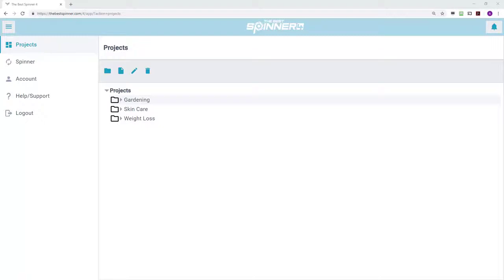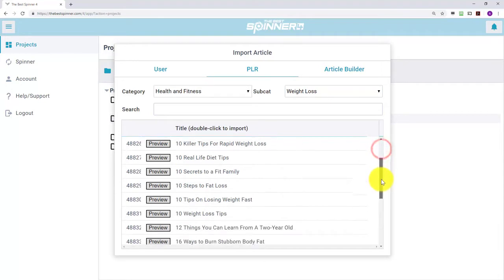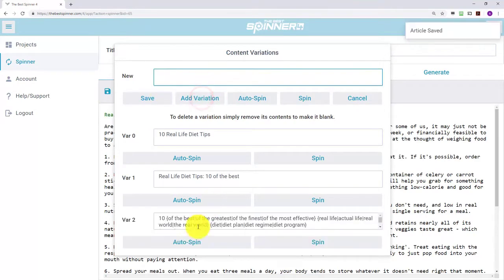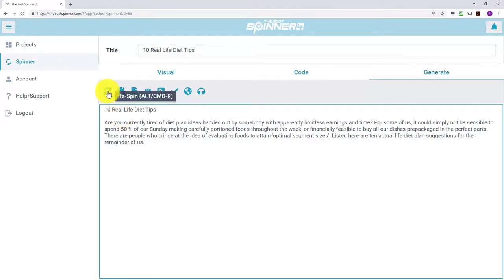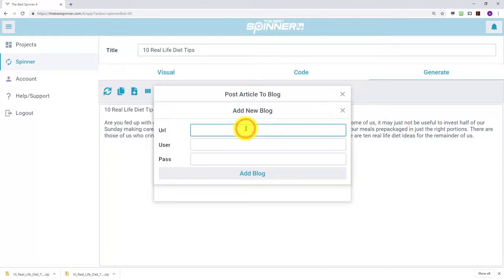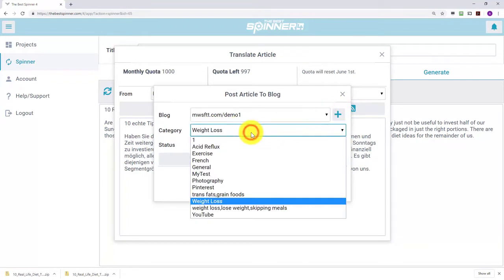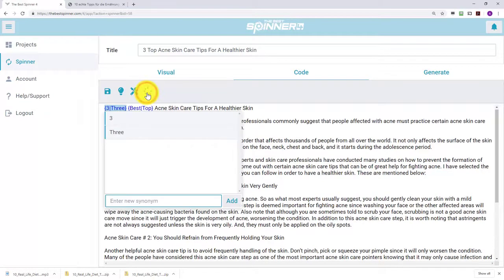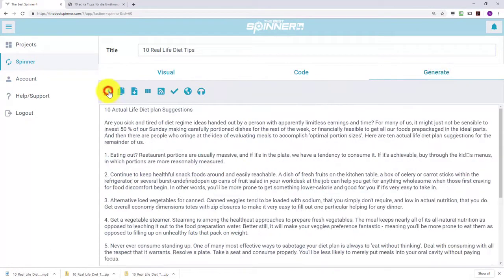Best Spinner 4.0 Review Demo - Best Article Rewriter Spinner Software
Best Spinner 4.0 Review

Now you can turn any article into dozens of new articles with the instant spin feature using the worlds largest synonym thesaurus (now with over 130,000 built-in seed articles).

The fastest, easiest interface for spinning articles and creating unique content with lightening speed. The thesaurus updates constantly as the tens of thousands of users work in the system.

Unlimited nested spinning, go as many levels deep as you want. Different color coding for up to four nested levels. Full-sentence and paragraph spinning functionality.

The new 'cloud thesaurus' offers the absolute best English language thesaurus you will find anywhere on the internet.

Fast individual article rewrites with the amazing one-click 'auto-rewrite' function. Publish spun content to your WordPress blogs instantly from within the software.

Generates up to 100 spun versions of your article at a time into a zip file or automatically generates one spun version on screen that you can copy and paste.

Compare any two articles side-by-side to see how unique the two articles are, and have duplicated text highlighted.

Automatically generate an audio file from any article using cutting-edge text-to-speech technology.